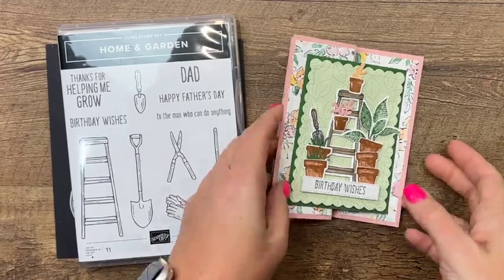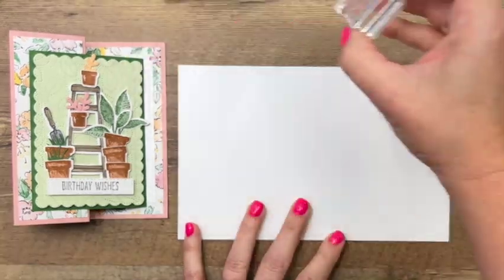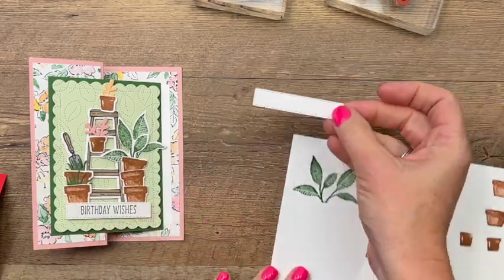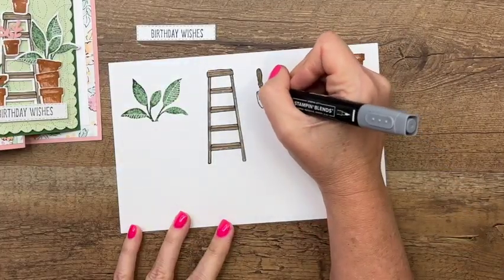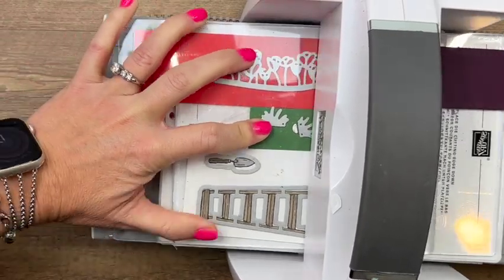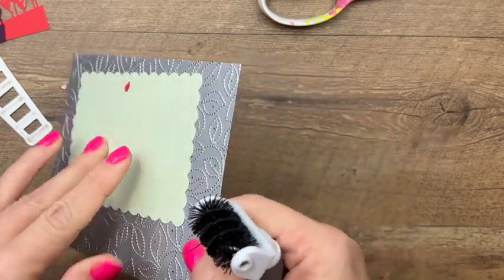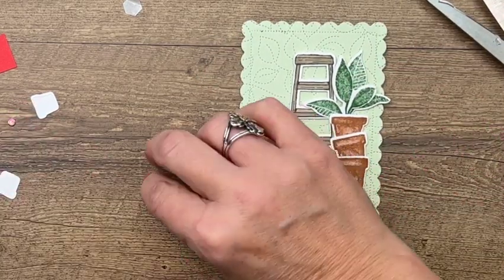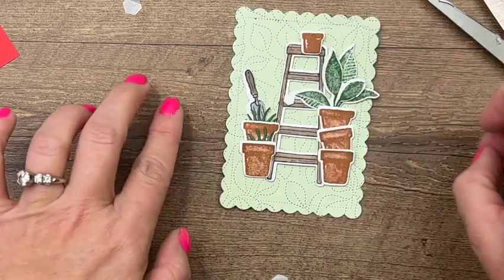Home & Garden Fun Fold